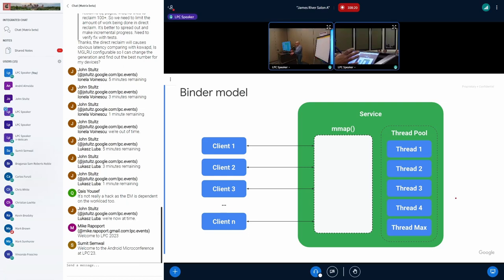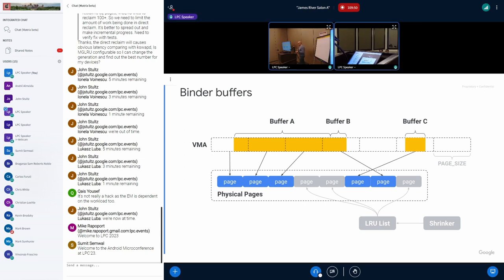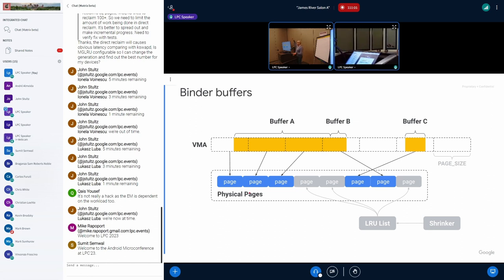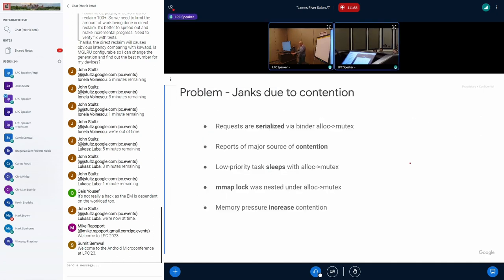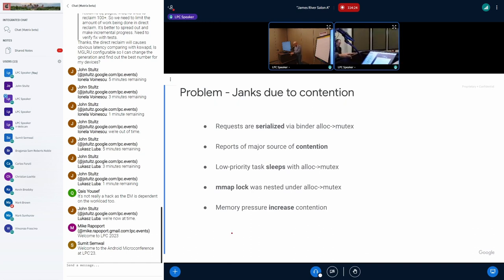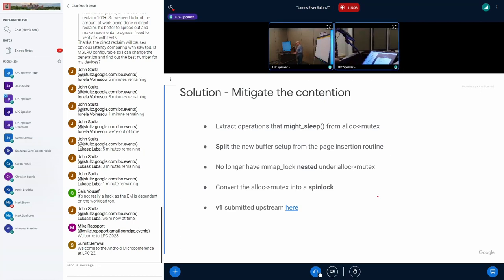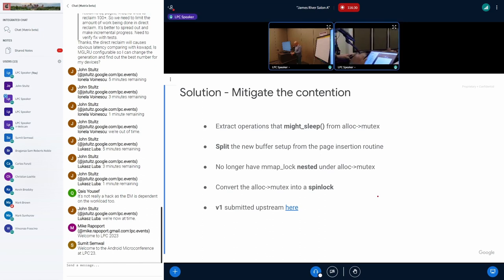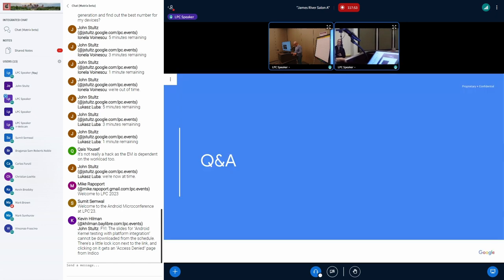Binder: fixing contention in buffer allocations - Carlos Llamas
The core graphics stack in Android reported the alloc-mutex being a major source of contention. This would create significant delays and ultimately result in janks. This talk will explore the specific details of this contention and how to mitigate these scenarios in binder.